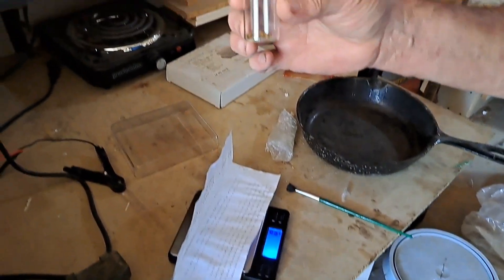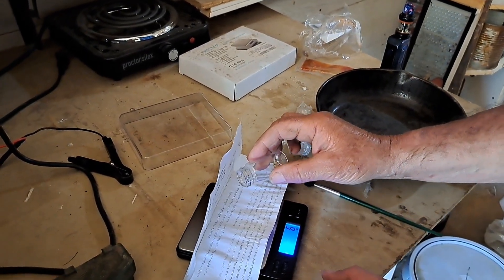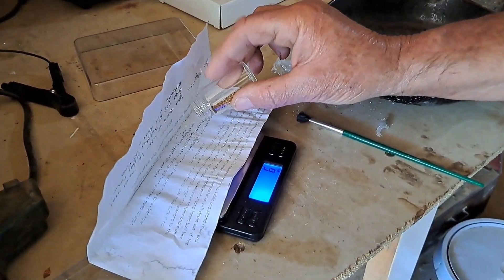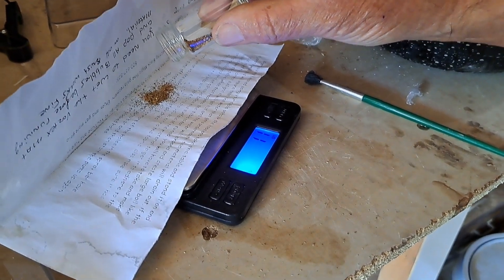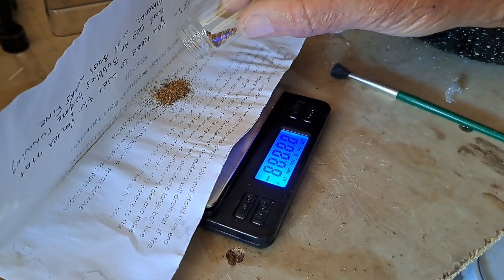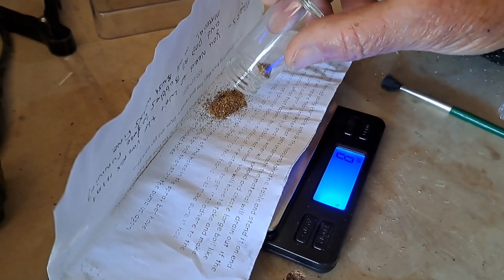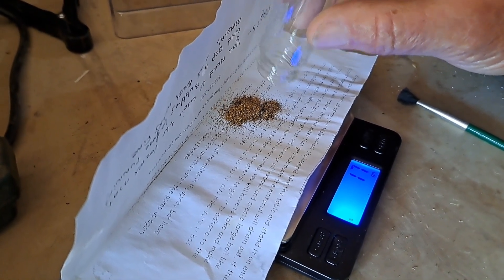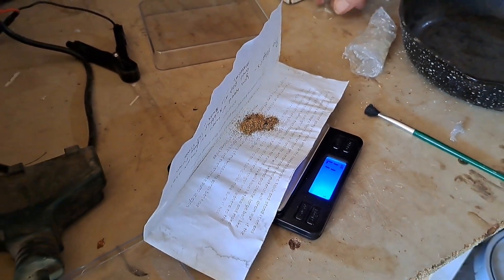Part 2 Of Major Clean Up